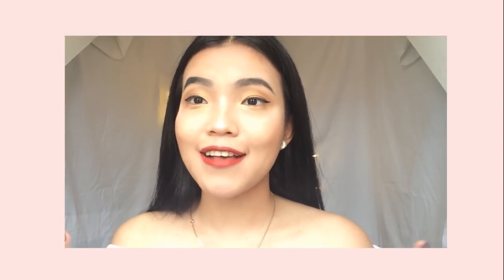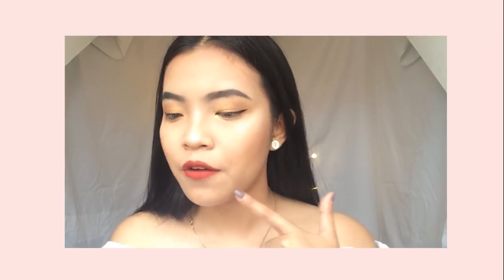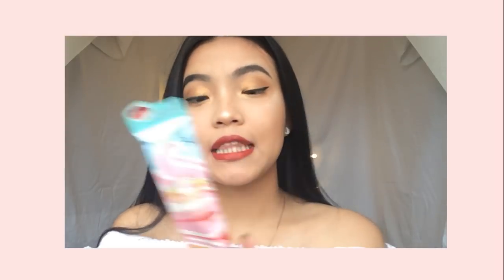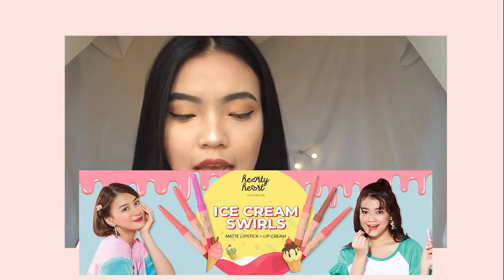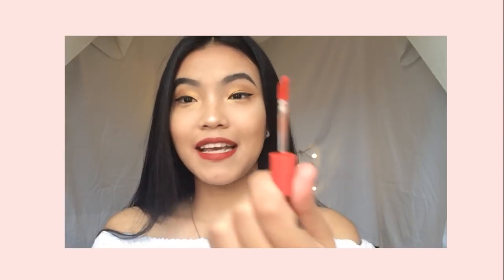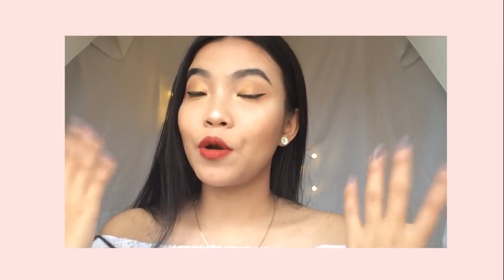HEARTY HEART | Ice-Cream Swirl Dual Lipstick 🍧❤️💋 | LIPSTICK LOOKBOOK + REVIEW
You can place orders on their facebook page @heartyheartcosmetics

❤️ PRODUCT INFO
Ice-Cream Swirl Dual Lipstick is a lipstick from HEARTY HEART. A Burmese cosmetic brand! But all their products are formulated in South Korea.
- Nice and creamy application and amazing color payoff!

❤️ HEARTY HEART COSMETICS

Enjoy the reaction ya'll!

COMMENT if you have any questions, or just wanna say "Hey"